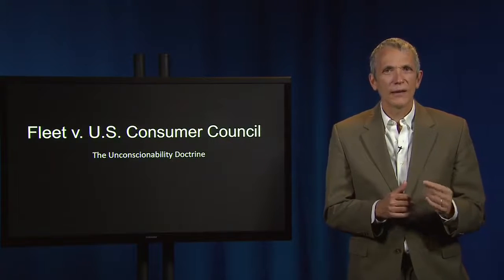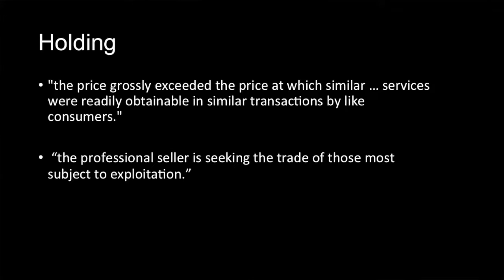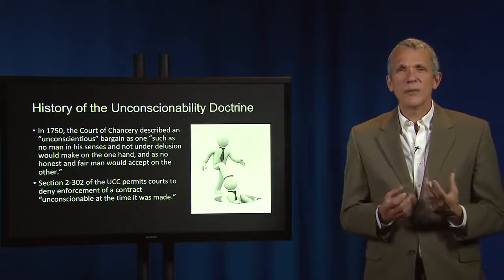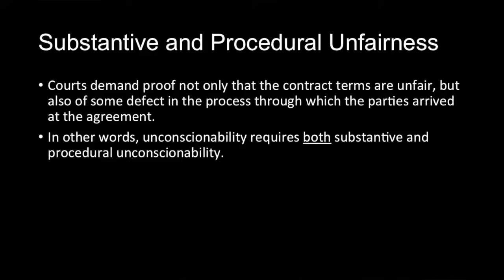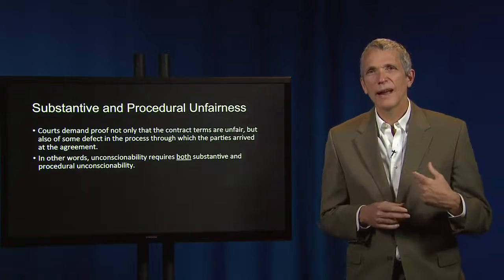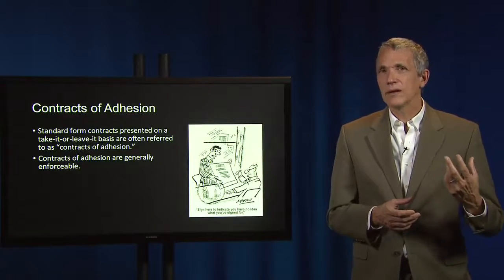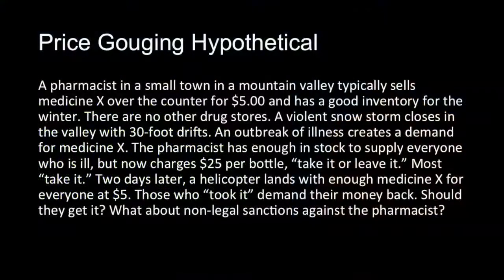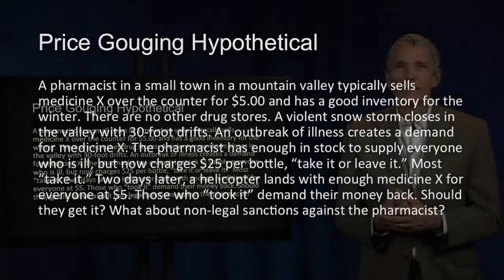Contract Law forty six III Fleet v US Consumer Council Academy Courses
III. SPECIAL CONTROLS ON PROMISSORY LIABILITY – FORMATION DEFENSES
E.  Unconscionability (important unconscionability)

Fleet v. U.S. Consumer Council

These video lectures are taken from Prof. Ayres’ Coursera Courses: American Contract Law I & II. All lectures plus checks, animations, and dialogue boards will me made to be had on Coursera.org fall 2017! Academy Courses